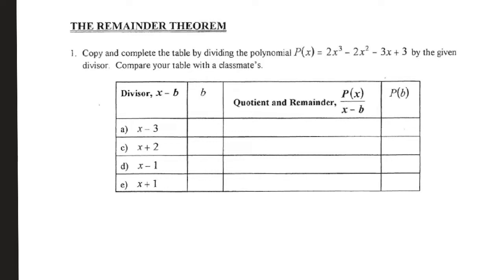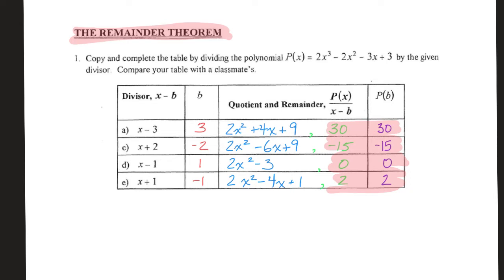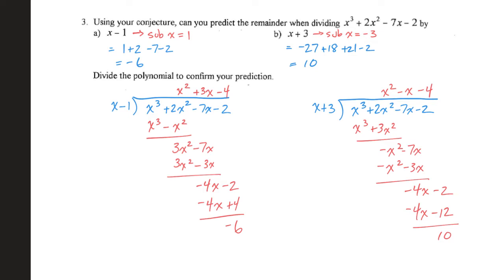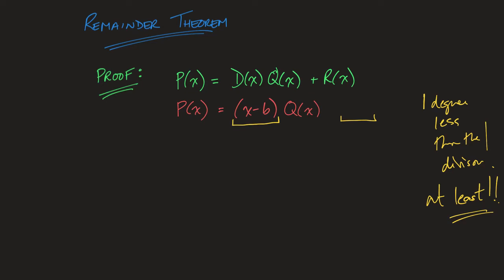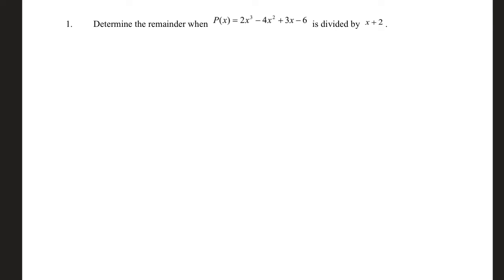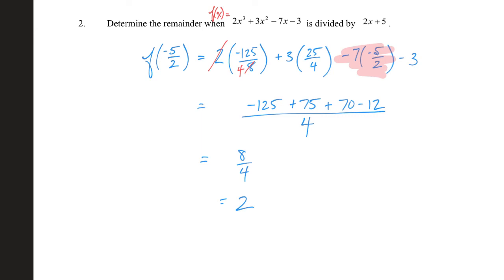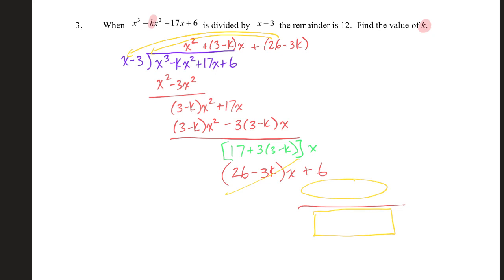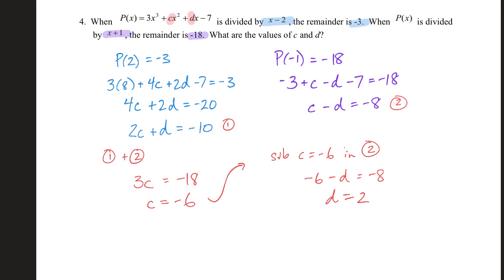17 RemainderTheorem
This video covers a full lesson on Remainder Theorem.  It begins by patterning through long division.
The video covers:
0:00 Finding the Pattern
15:00 Proof of Remainder Theorem
22:55 Statement of Remainder Theorem
27:47 Example 1
29:03 Example 2
34:07 Example 3
42:46 Example 4